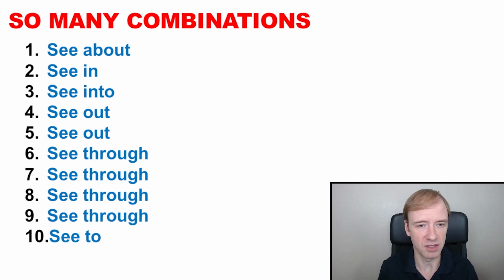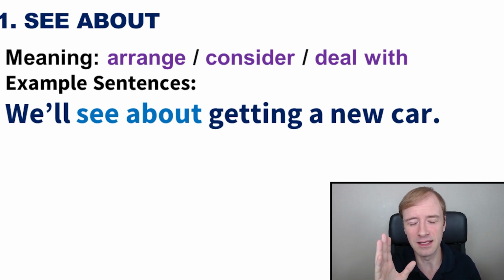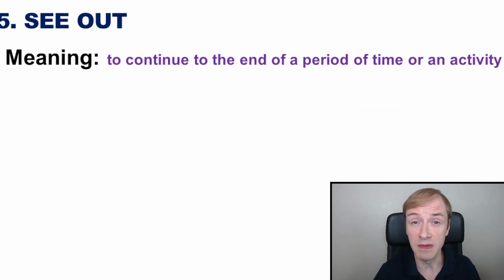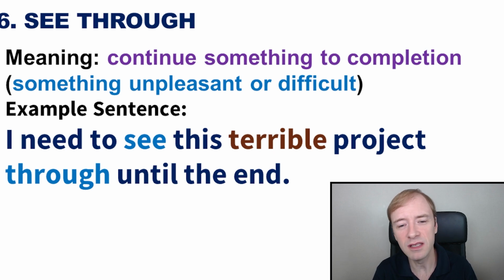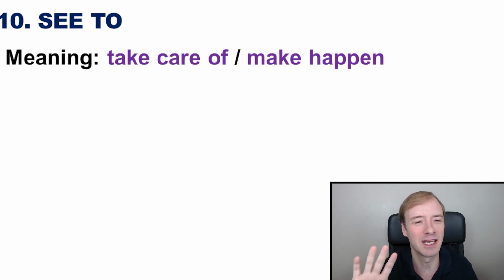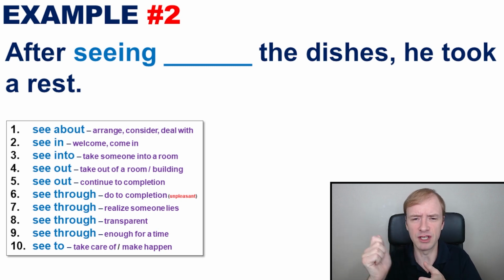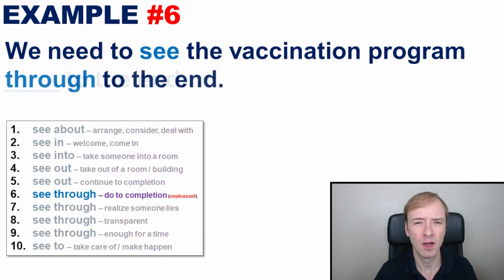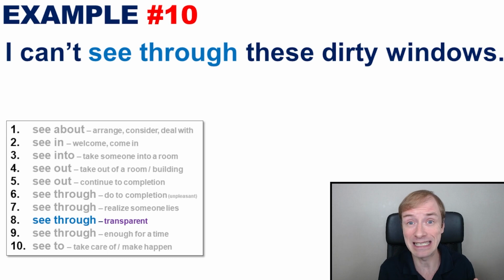Learn 10 Phrasal Verbs using SEE | English Speaking Practice